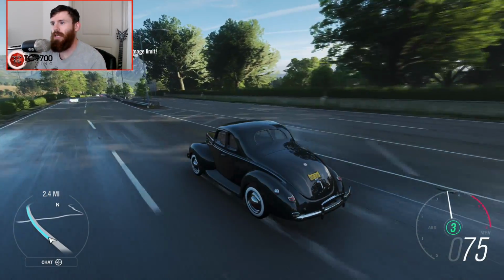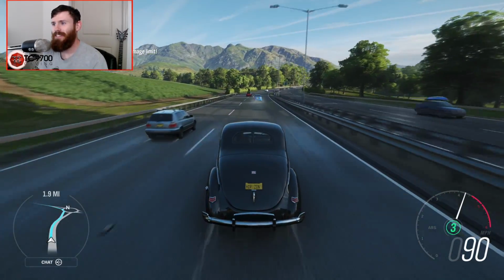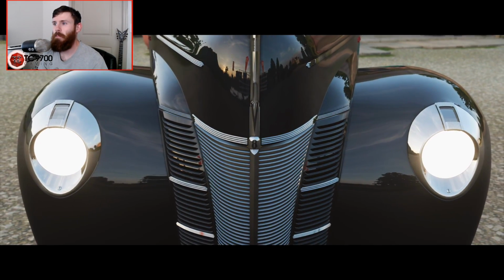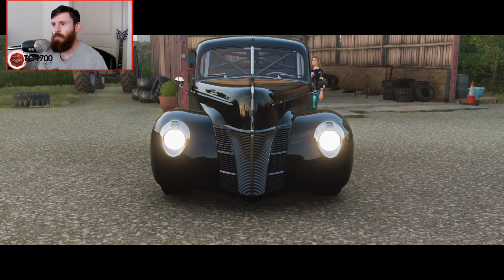Forza Horizon 4: THE FINAL HERO!! UPGRADE HEROES HORIZON STORY GAMEPLAY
Forza Horizon 4: THE FINAL HERO!! UPGRADE HEROES HORIZON STORY GAMEPLAY | TC9700Gaming

Welcome back to Forza Horizon 4 for the final episode of the Upgrade Heroes Horizon Story!!